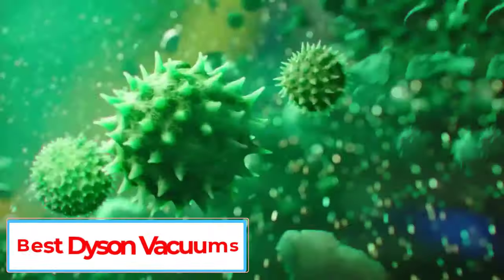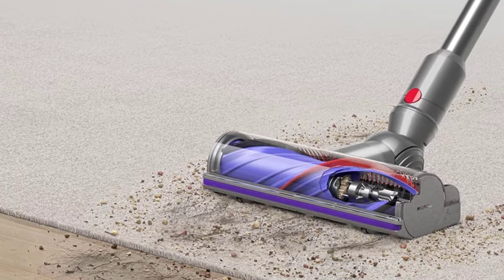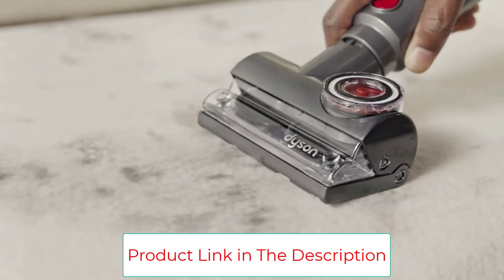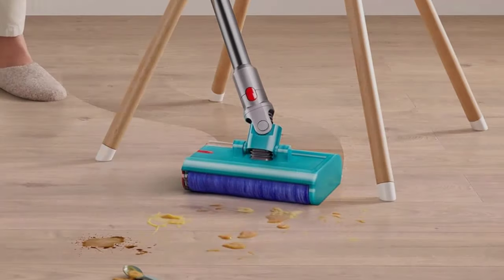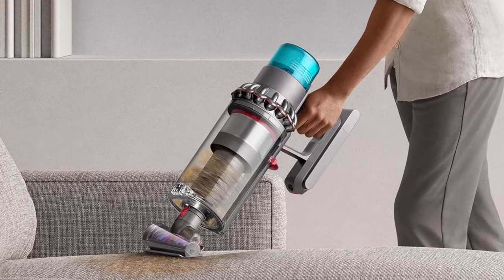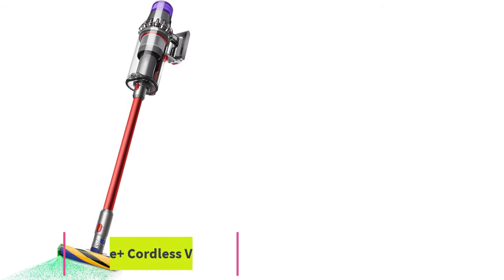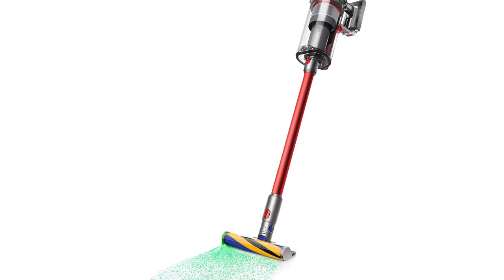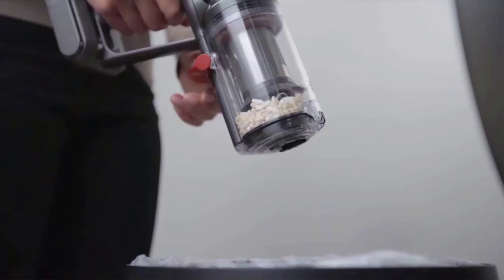Best Dyson Vacuums 2024 | Top 6 Dyson Vacuum Cleaners - Reviewed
📌Product Link📌:

In this video, we listed the Best Dyson Vacuums 2024 ?